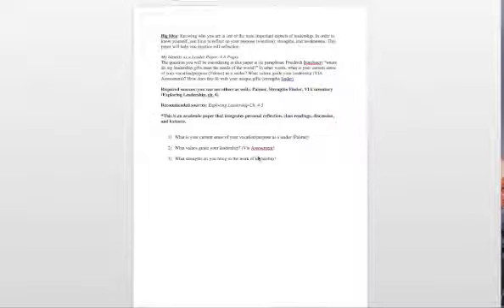My Identity as a Leader Paper Instructions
This video is about My Identity as a Leader Paper Instructions